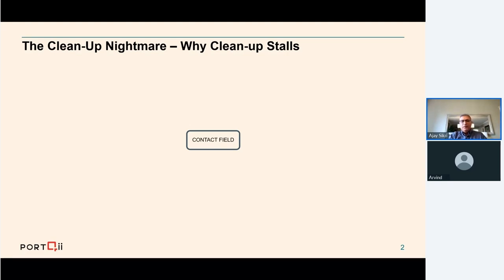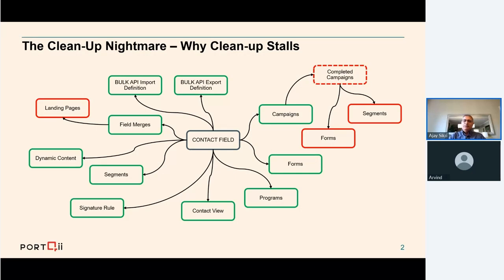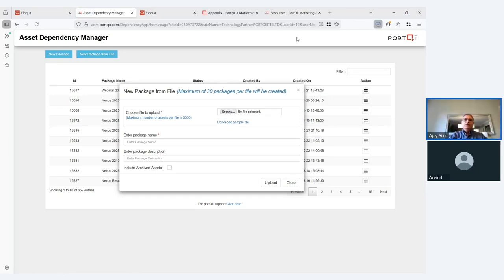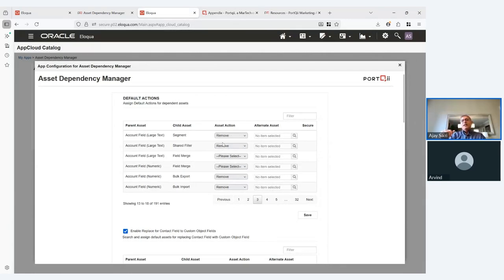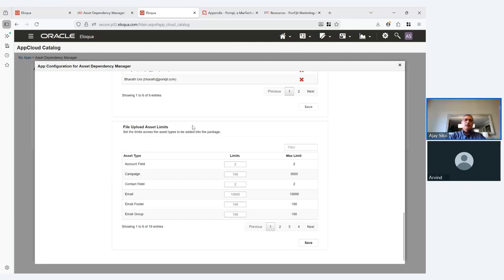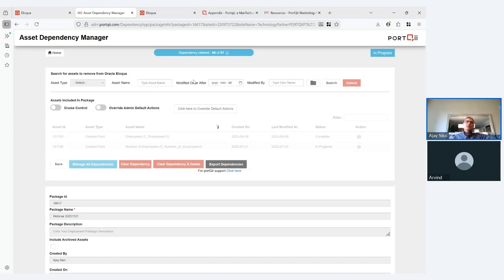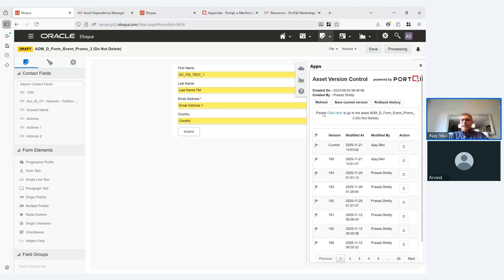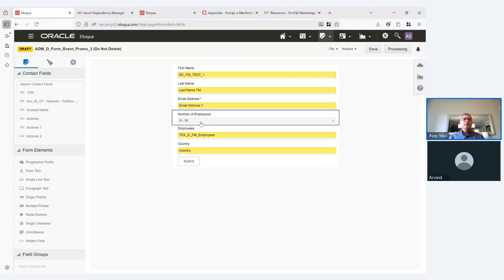The 40x Faster Way to Clean Up Your Eloqua!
Recording of the Live Webinar where Ajay Sikri, CEO, PortQii demonstrated the capabilities of the PortQii Asset Dependency Manager App.

ADM is the only such app on Oracle Marketplace that automatically removes all the dependencies and unused assets helping companies keep their Eloqua instance lean, optimised and compliance ready!